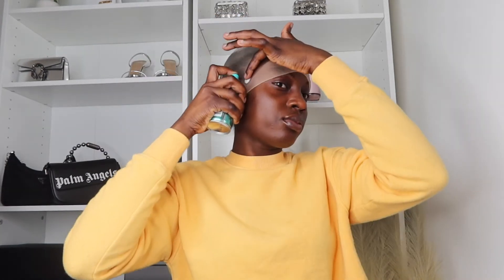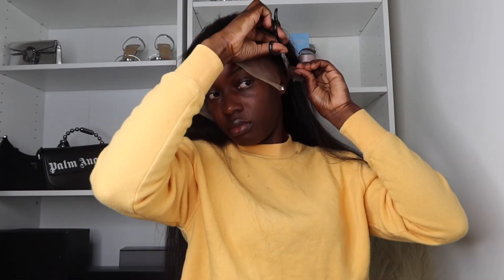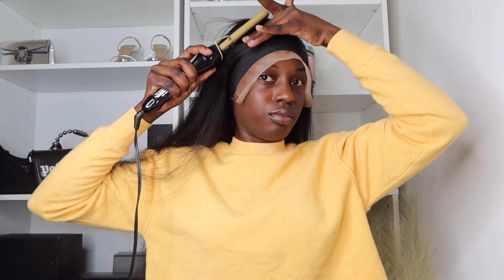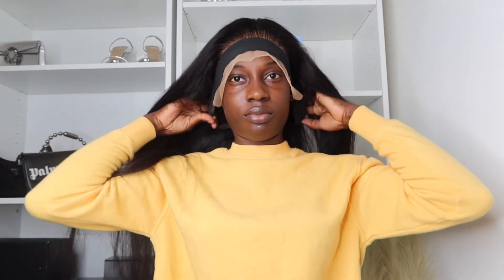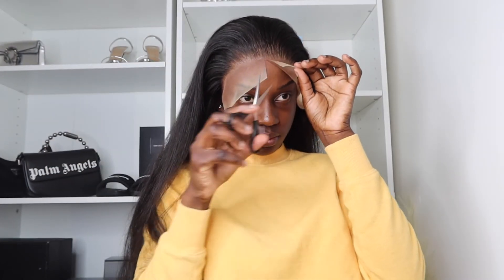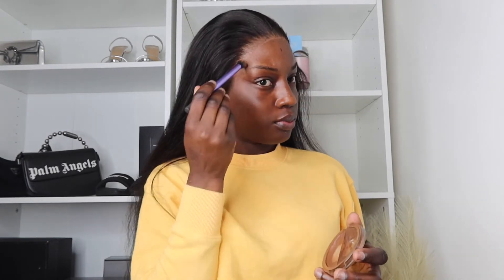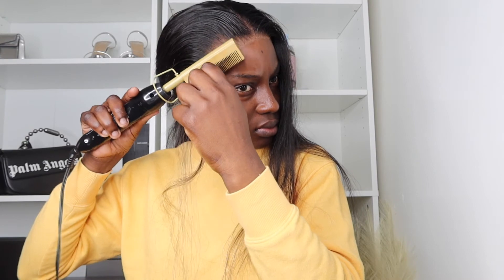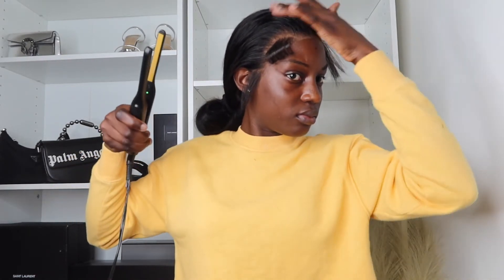*Easy* Start To Finish Straight Frontal Wig Install Tutorial | WorldNewHair | Beginner Friendly.